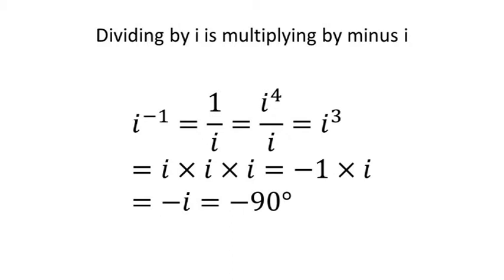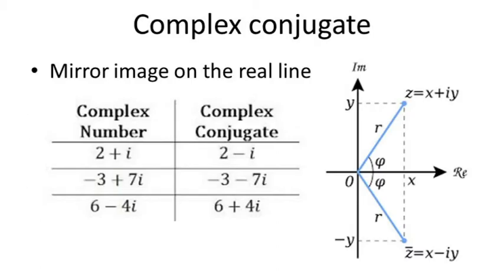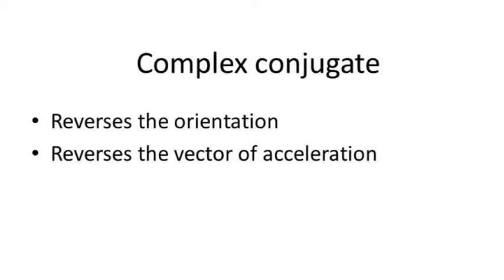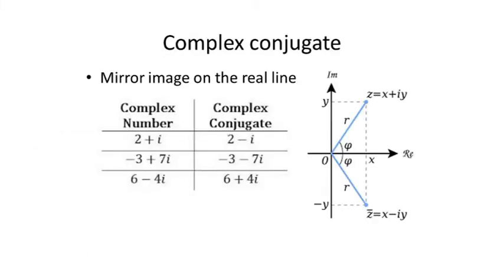Complex Division and Complex conjugate explained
This video is part of the lecture titled "The Cycle". The lecture takes one from simple high school trigonometry to complex numbers and phasors.